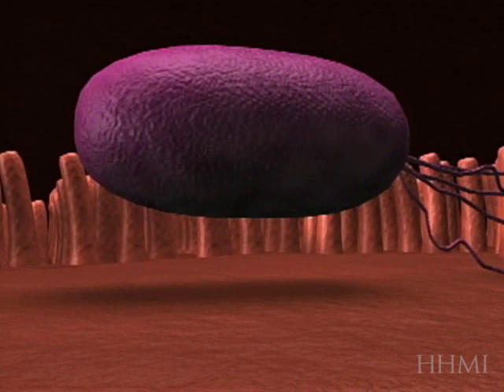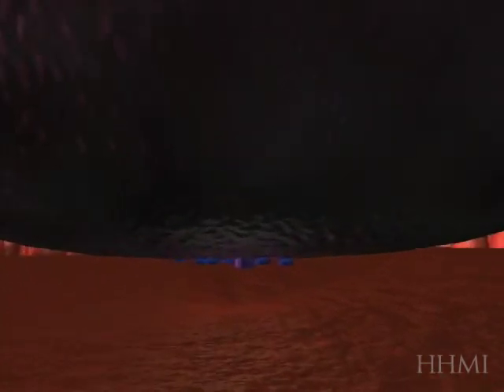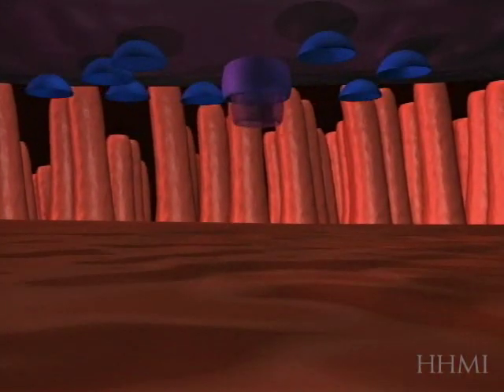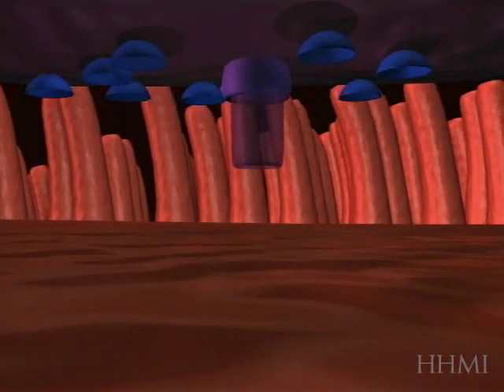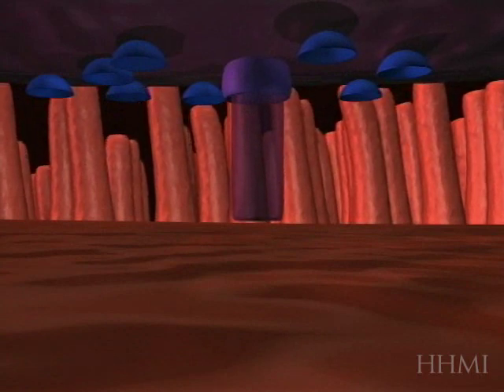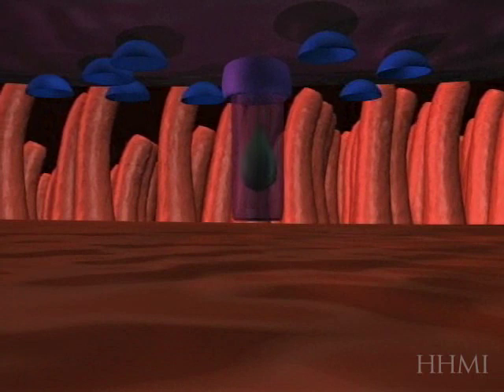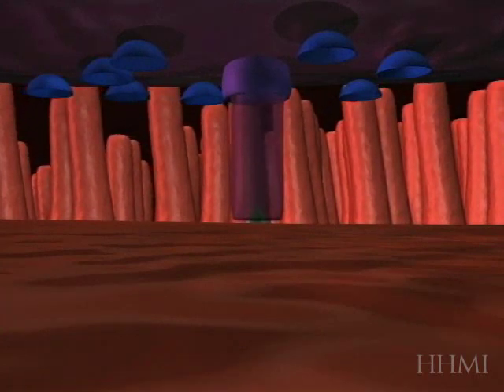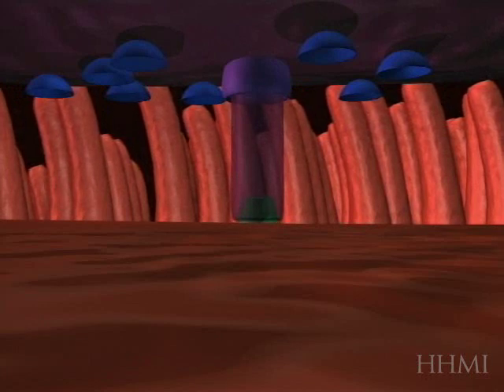E. Coli Infection Strategy